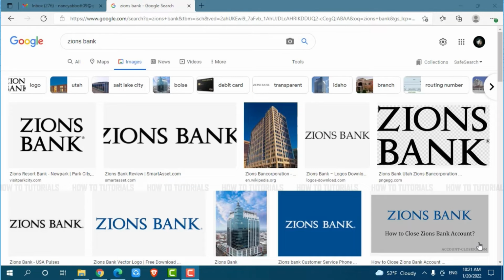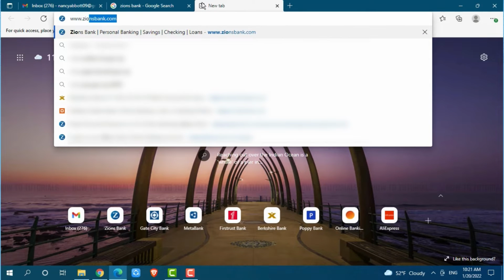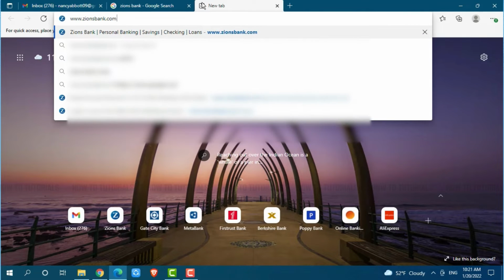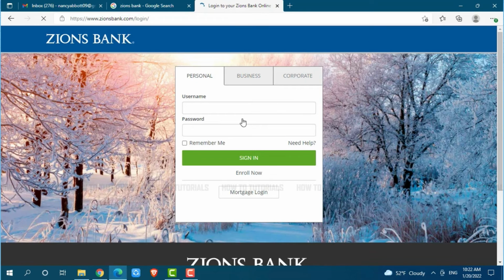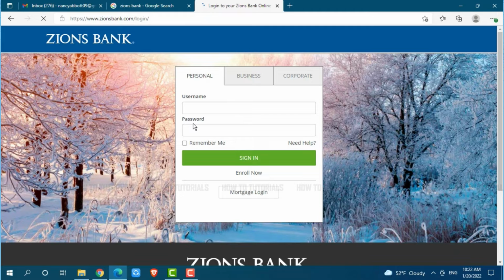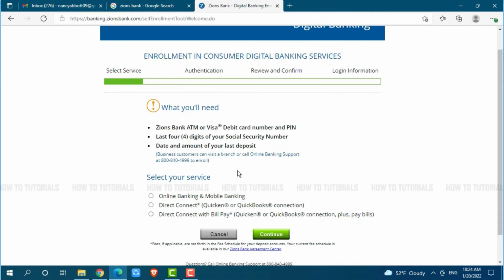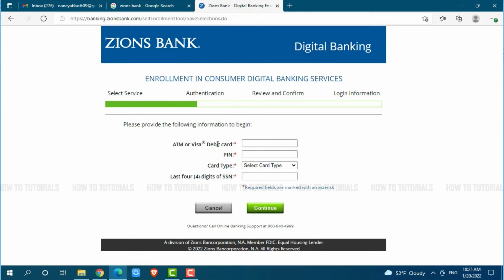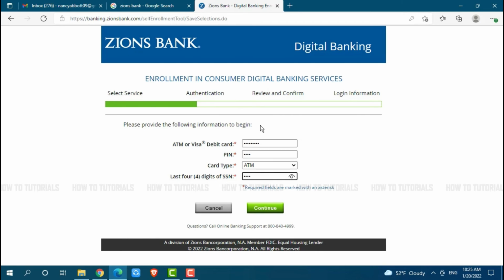How To Create Zions Bank Online Account 2022 | Zions Bank Online Banking Sign Up Help, ZionsBank.com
"How To Create Zions Bank Online Account 2022 | Zions Bank Online Banking Sign Up, Enroll, Register Help | ZionsBank.com" - A Video Guide by How To Tutorials.

Zions Bank provides a wide range of traditional banking and innovative technology services to individuals and business clients.
This tutorial video guides you on how you can get register in the Zions Bank account.